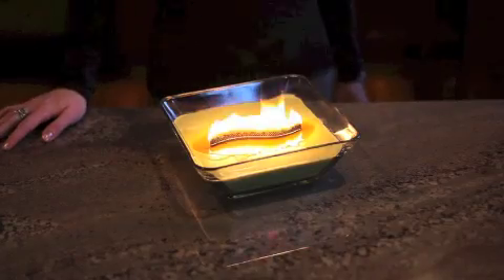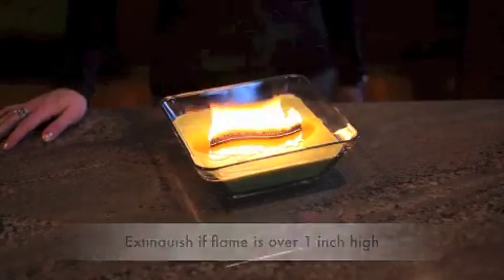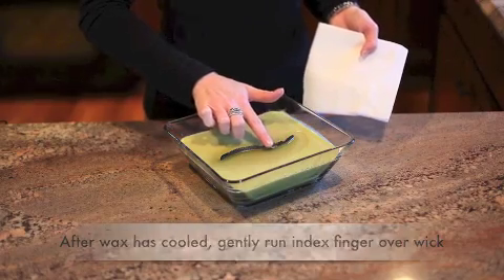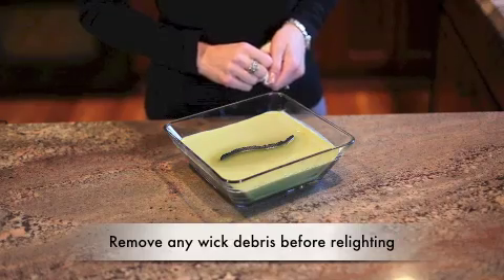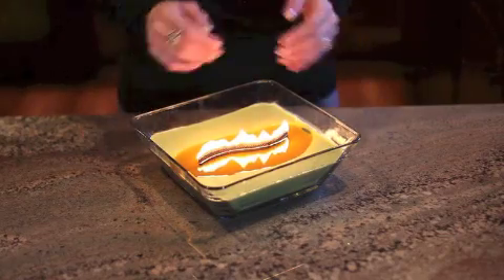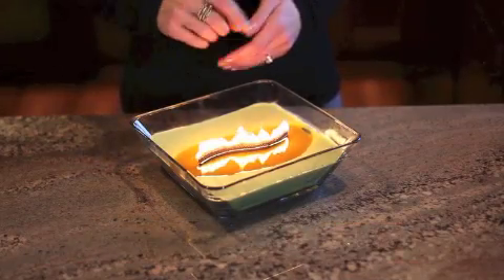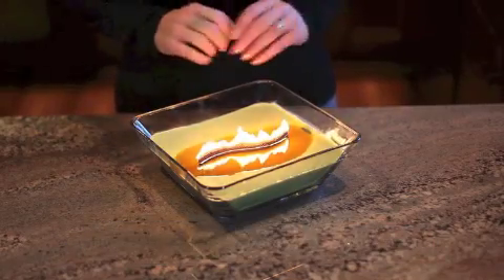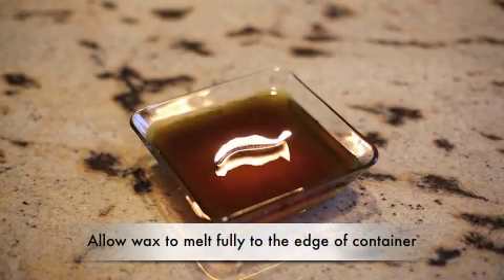Candle Care Series [Ribbonwick Candles]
Learn more about how to care for the NEW RibbonWick candles!